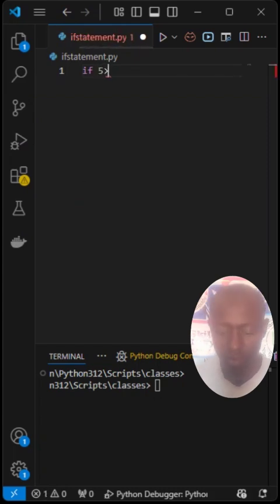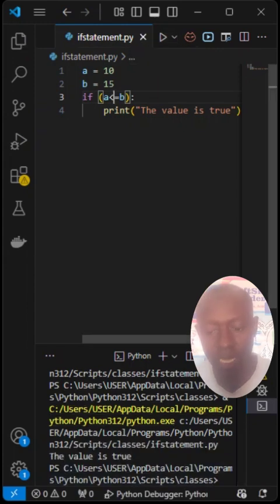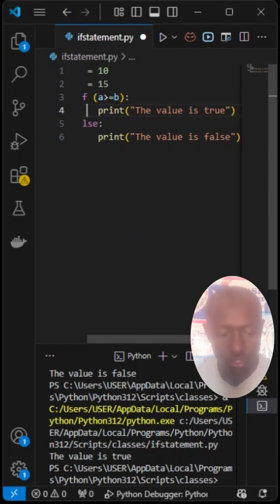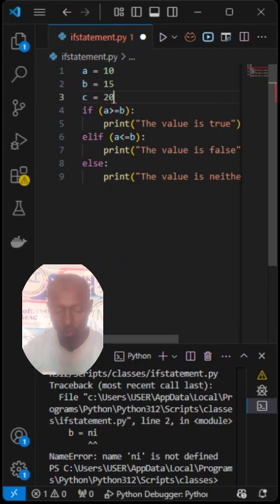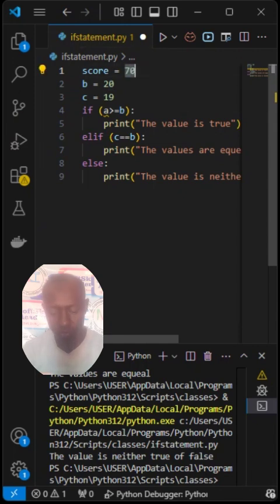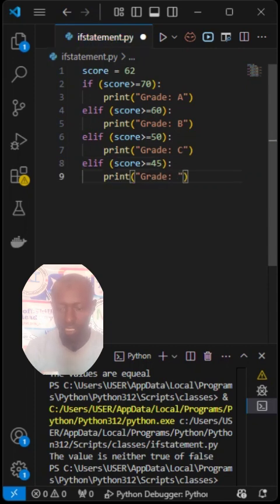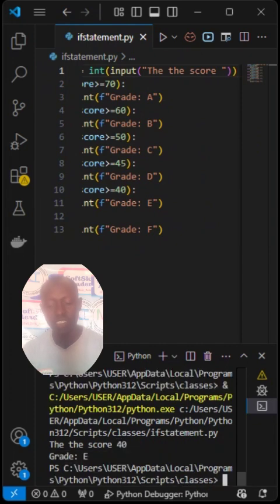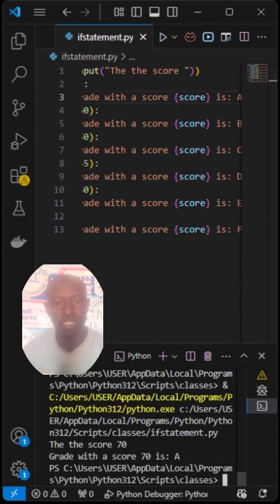🔥 Watch now and start coding like a pro!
🚀 Master Control Statements in Python: Code Like a Pro! 🐍

💡 Ready to level up your Python programming skills? Start with the basics of control statements—the key to writing smarter, efficient, and dynamic code. Learn:
✔️ How to use if, else, and elif like a coding ninja.
✔️ The power of loops (for & while) to automate repetitive tasks.
✔️ Tips for combining logic and conditions to solve real-world problems.

🔑 Control statements = Control your code! 🧑‍💻

🔥 Watch now and start coding like a pro! Let’s make Python easy for everyone!